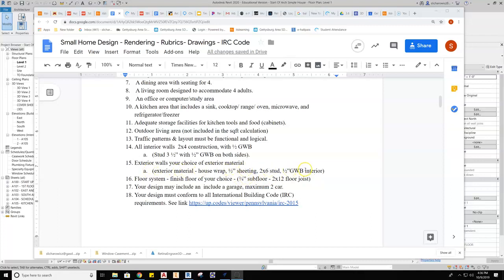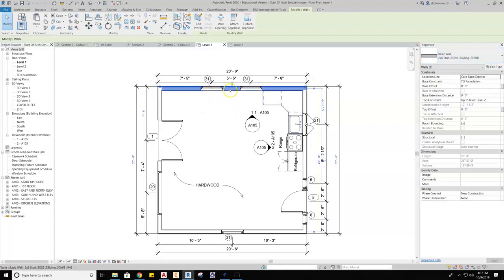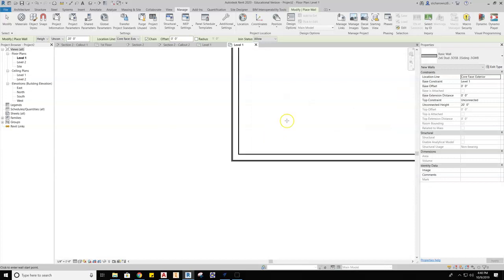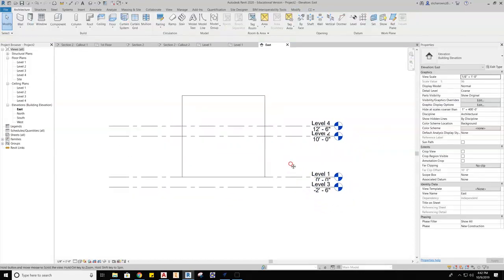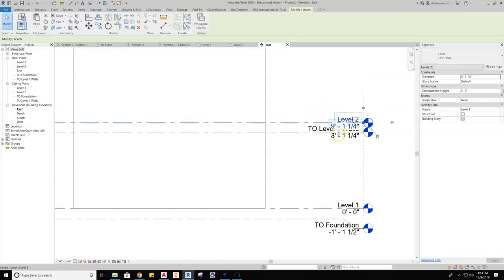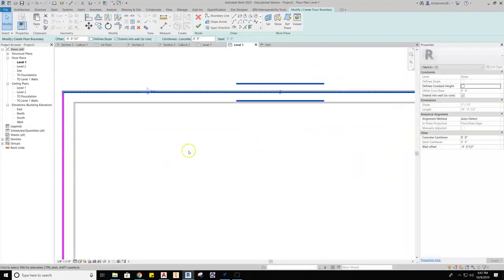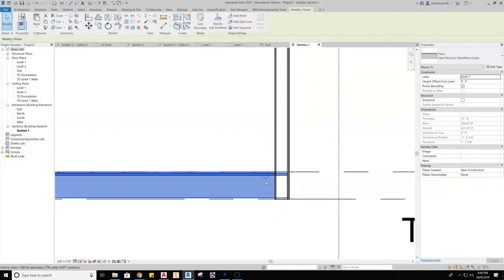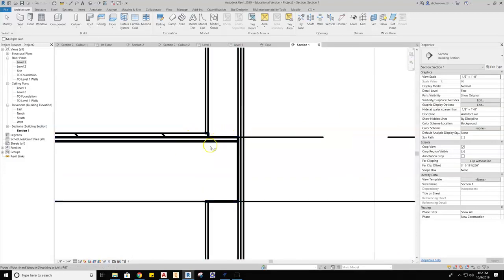Revit - 8' - 1 -1/4" Levels, Join Floors to Wall for section view